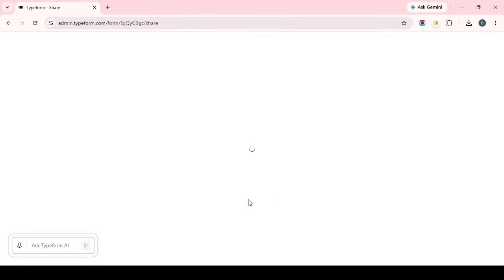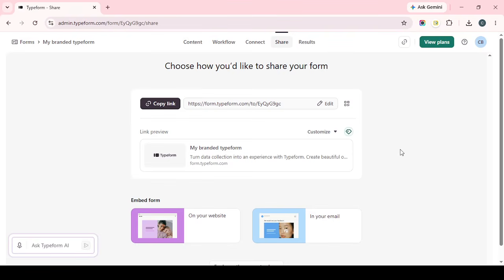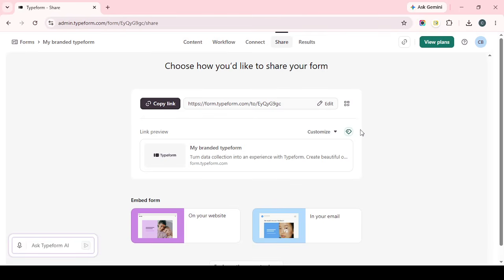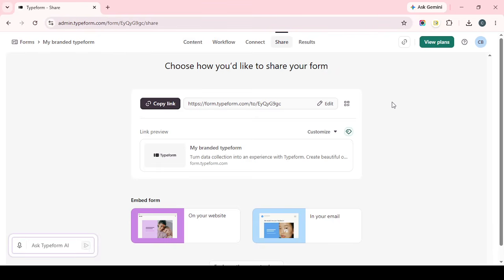How to Connect Typeform to ClickFunnels Easy Tutorial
Comprehensive guide on integrating Typeform with ConvertKit to automatically map custom form fields, add tags, and trigger drip email campaigns.